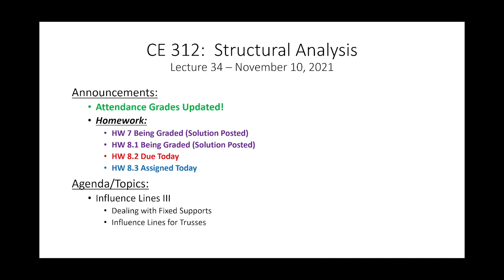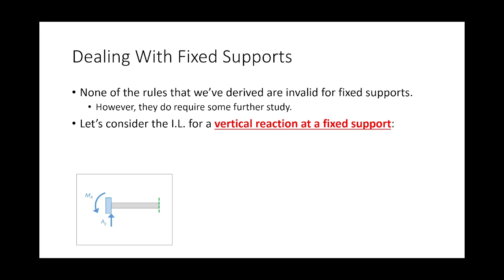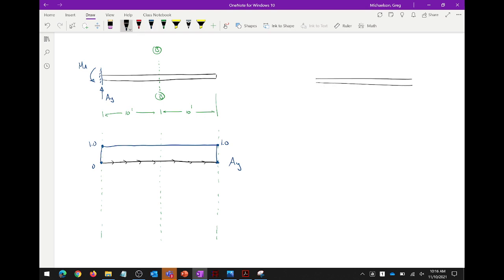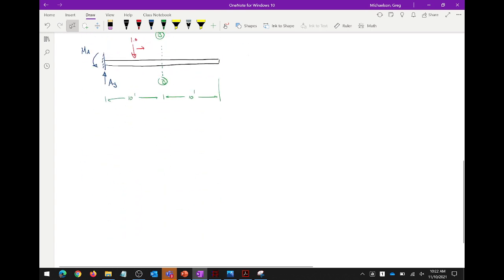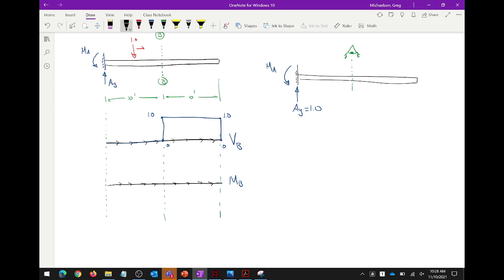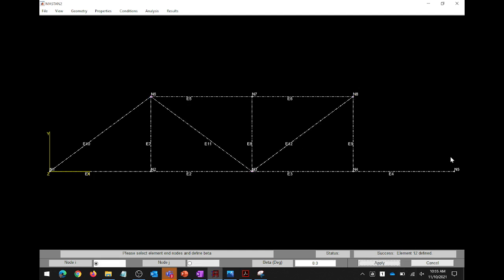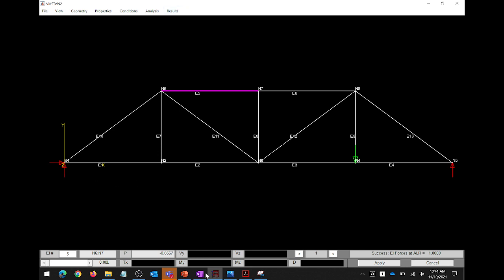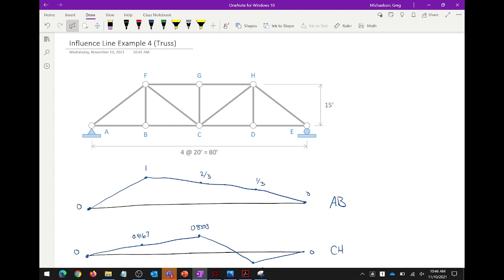CE 312 Lecture 34: Influence Lines III - ILs for Fixed Supports & Trusses (2021.11.10)